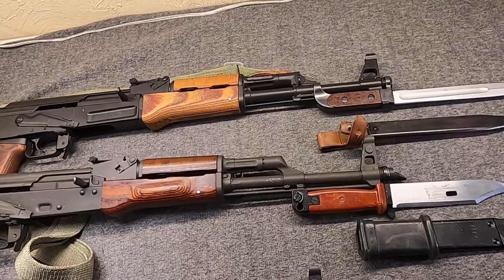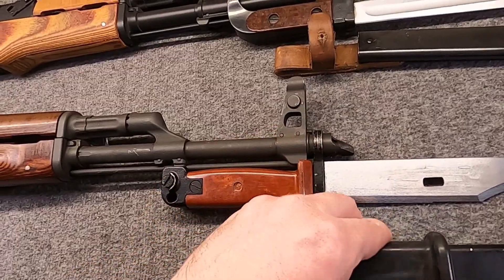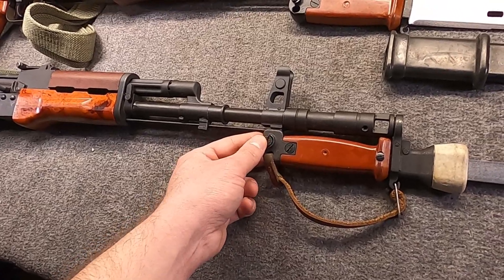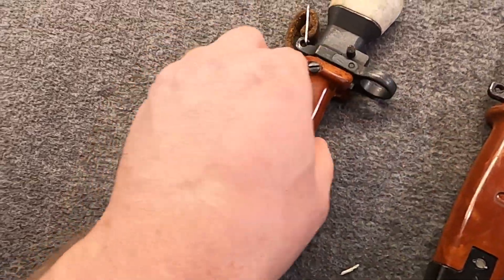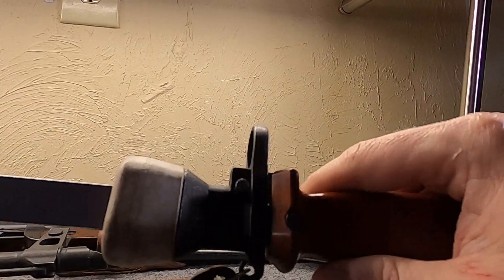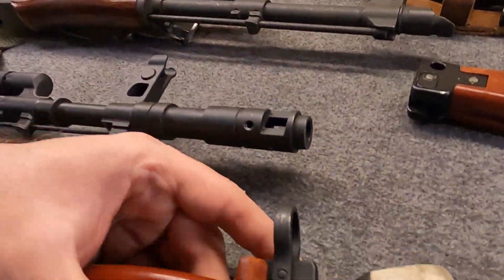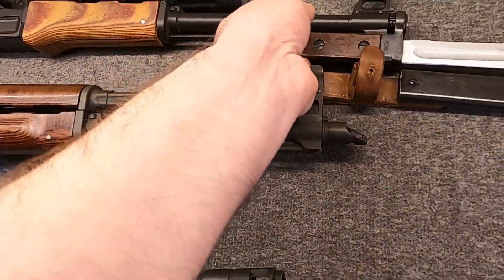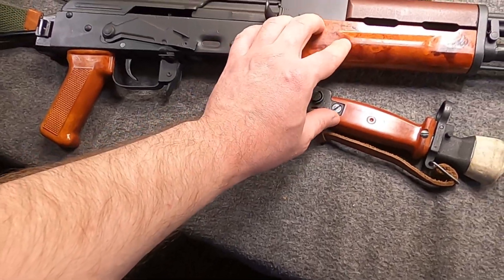Poland's Wacky Wz.85 Training Device (Teaching AK Bayonet Tactics In Style For Decades)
For our mid-week video, lets look at something unique and fun. This is a Polish Wz.85 practice trainer bayonet. It is rubber tipped and features a spring-loaded faux blade with classic bakelite grips. It has been used in Poland on the AKM/AKMS, Wz.88 Tantal, and even in modern times with the Wz.96 Beryl.

And here is the earlier video covering many of the AK47, AKM, AK74, & AK74M bayonets: